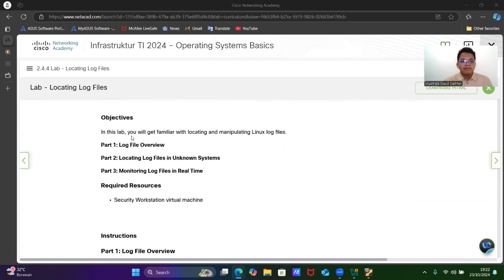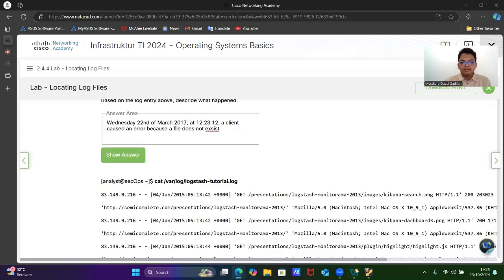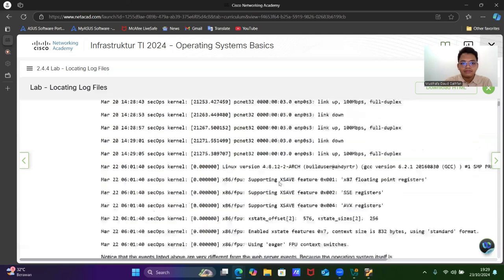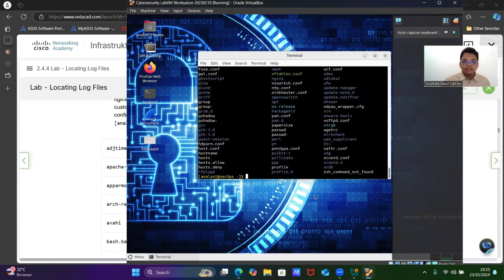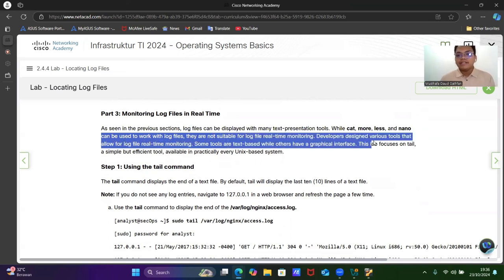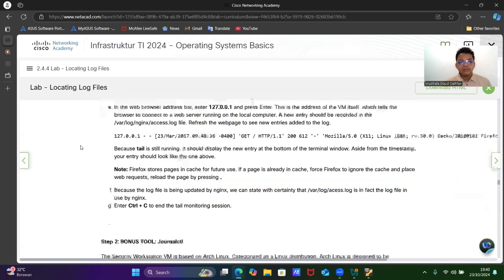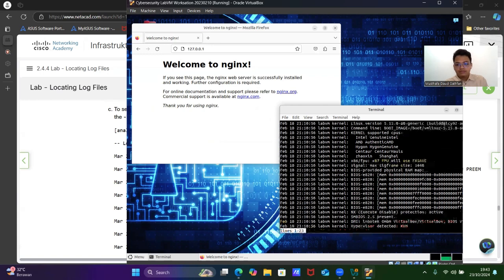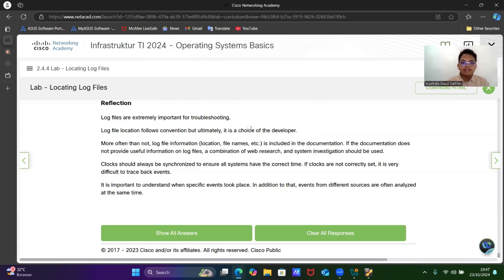2.4.4 Lab - Locating Log Files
Pada video ini kita akan belajar cara menemukan log files.

Hastag